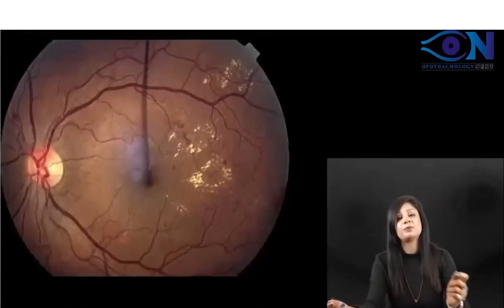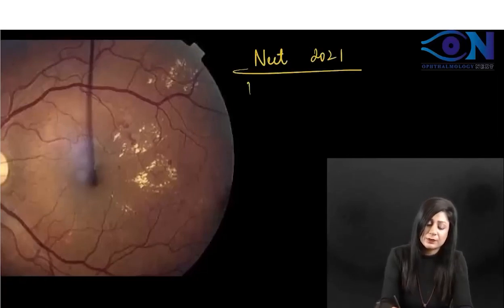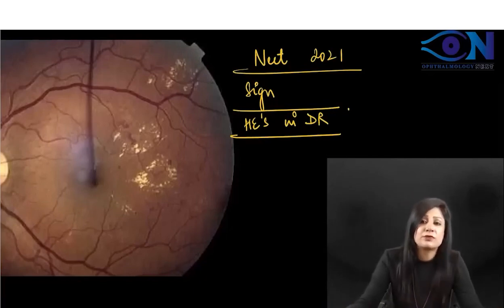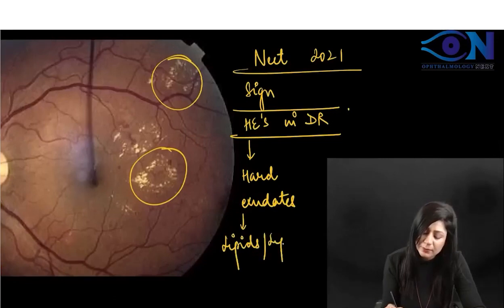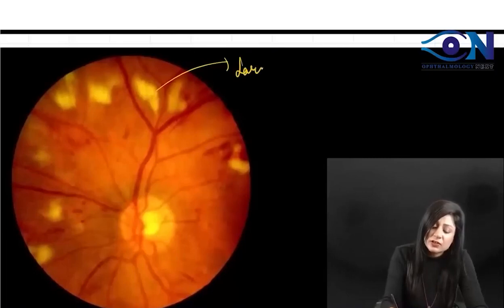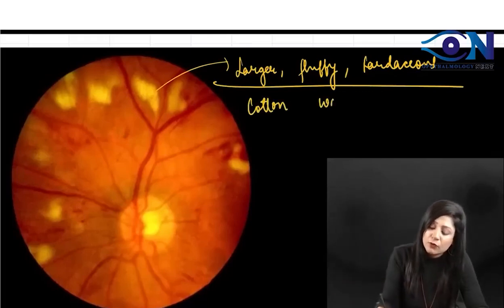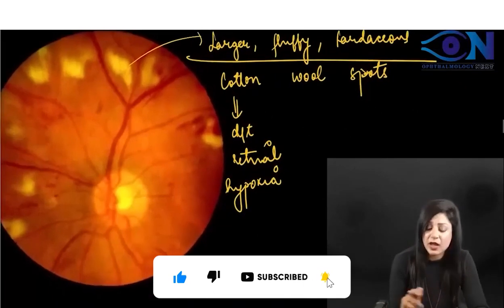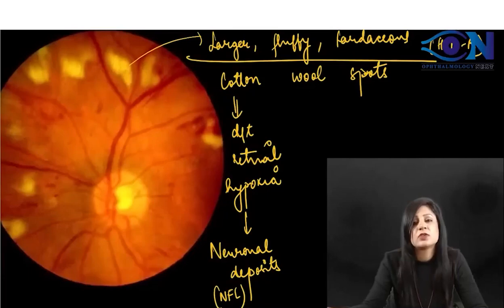Ophthalmology Rapid Revision_Image Based Question_17 || Dr. Niha Aggarwal